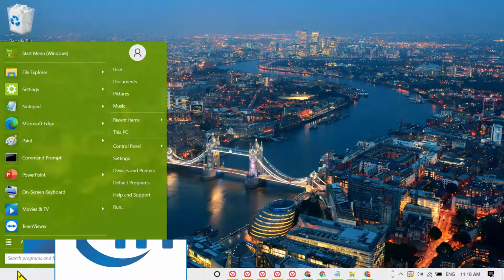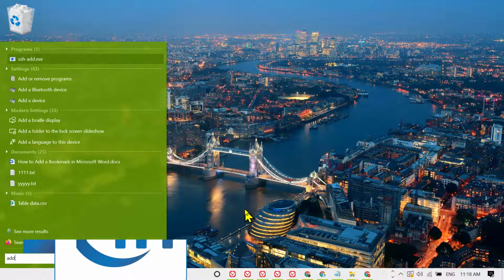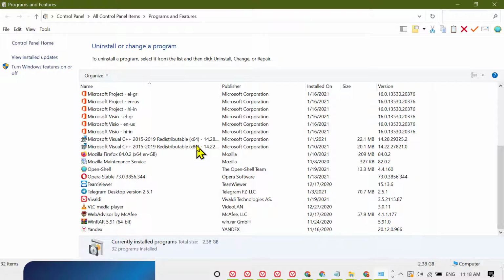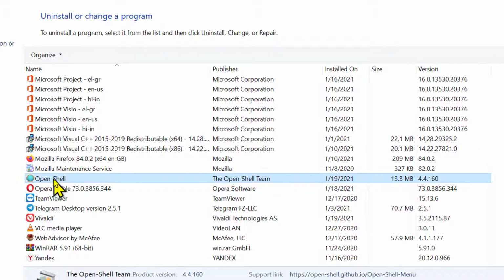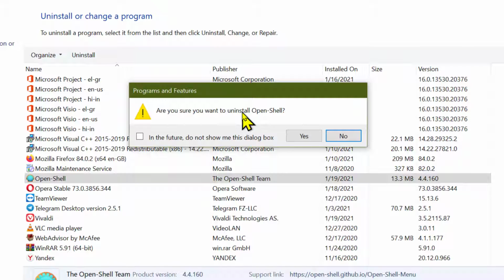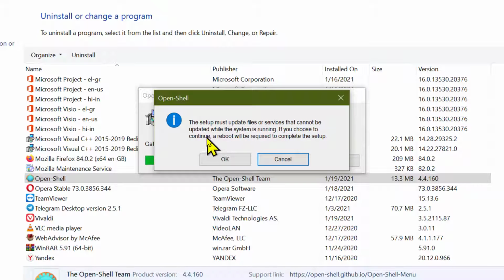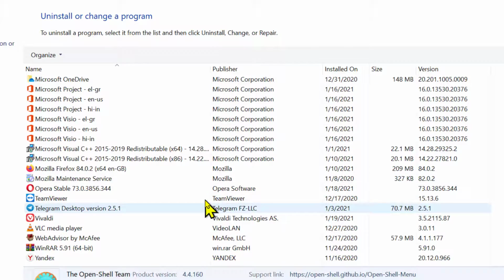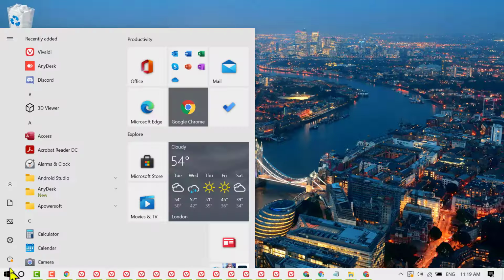How to Get Your Windows 10 Start Menu Back